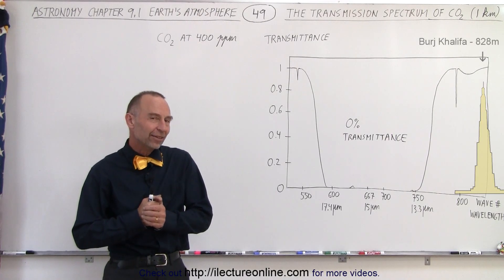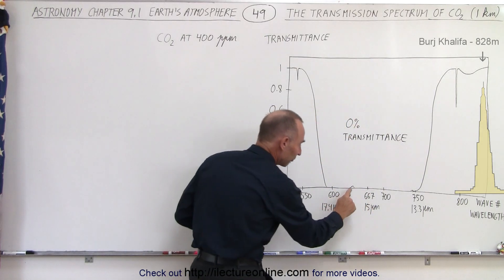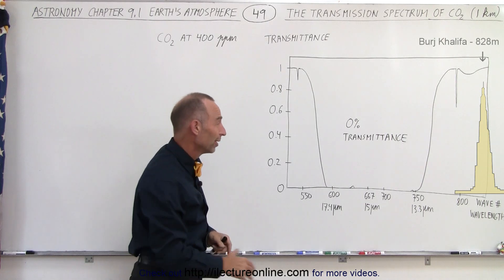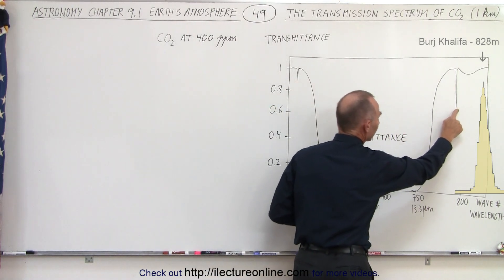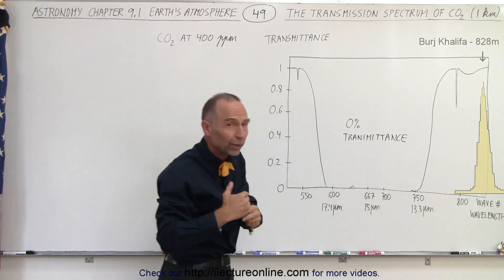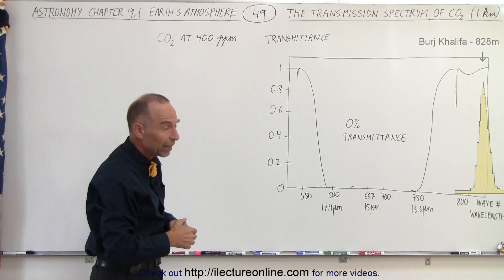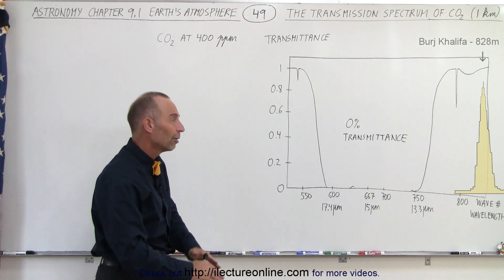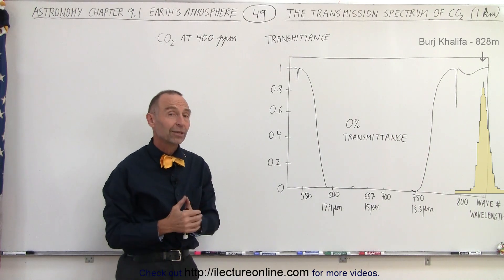Astronomy - Ch. 9.1: Earth's Atmosphere (49 of 61) The Transmission Spectrum of CO2 (1km)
In this video I will explain the transmittance graph of the energy from the surface of the Earth with CO2 at 400ppm (today's levels). We will look at the percentage transmittance at 1km (1000m) above Earth's surface for various wavelengths and wave numbers.